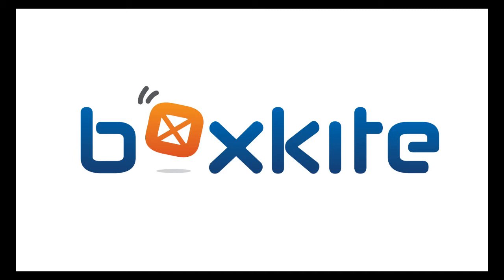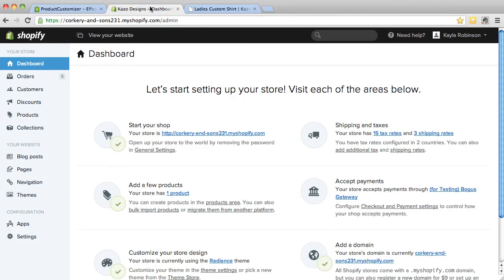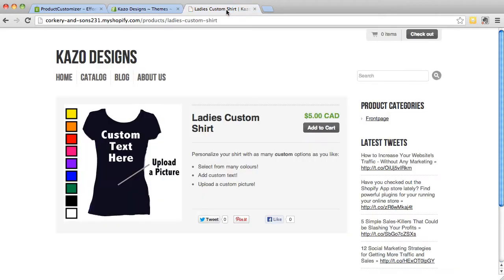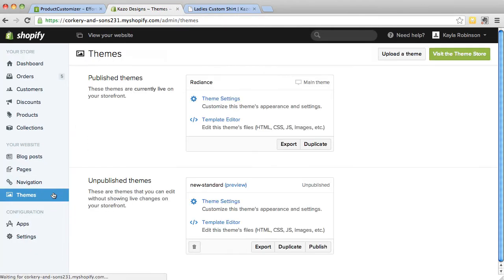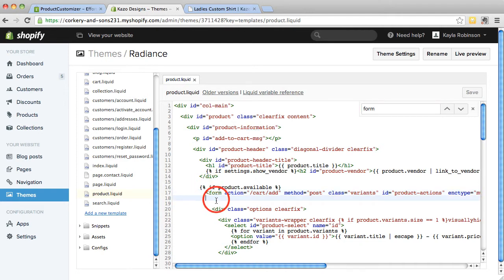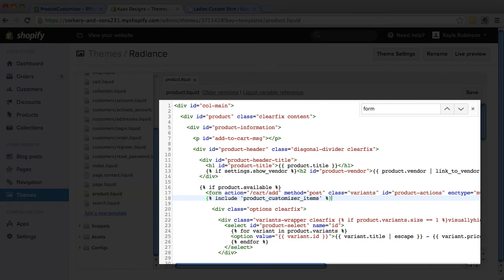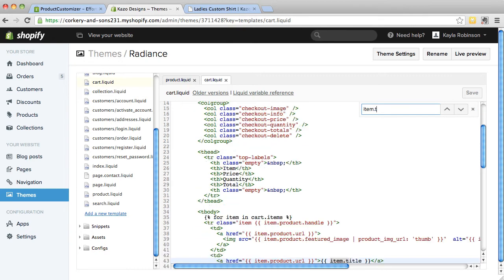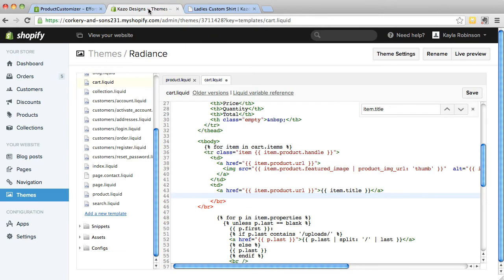ProductCustomizer_PostInstall.mp4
In this ProductCustomizer post-install video you will learn how to insert the snippets for ProductCustomizer into your Shopify theme.